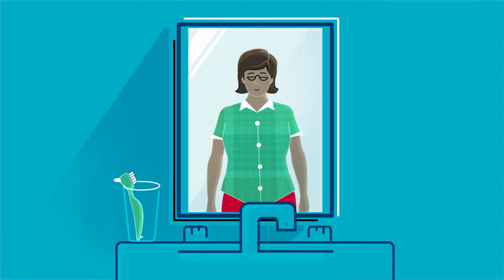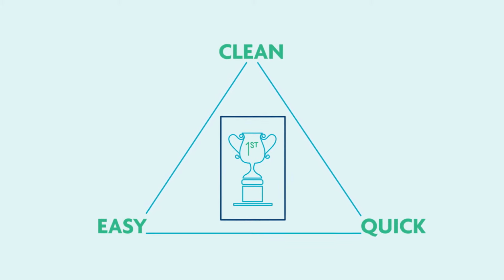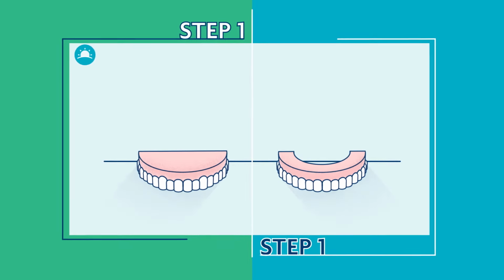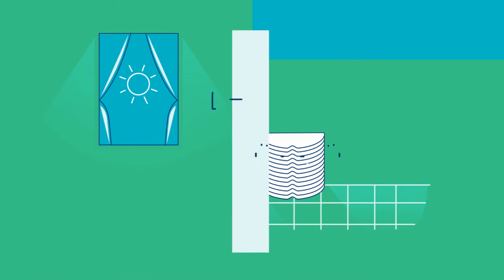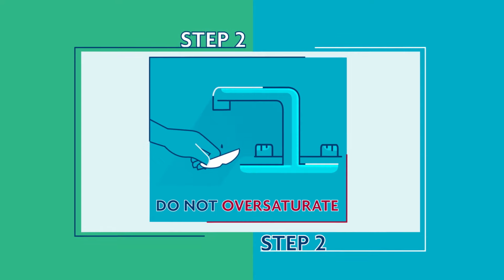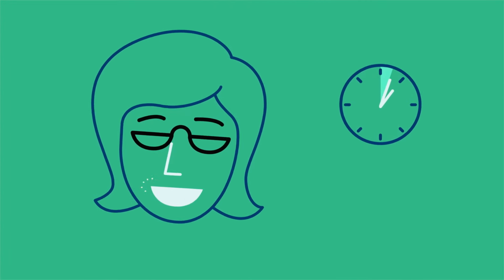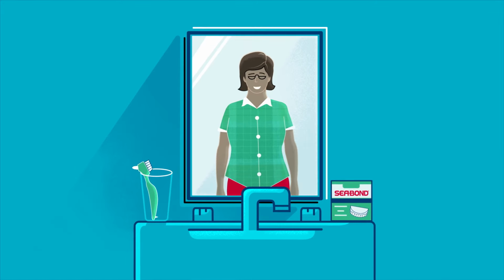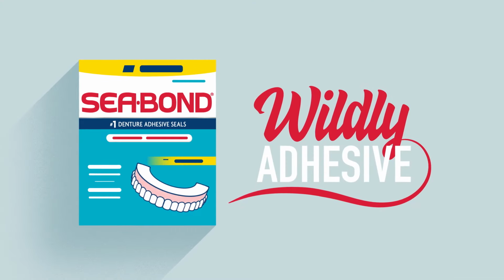How To Use Sea-Bond Denture Adhesive Seals